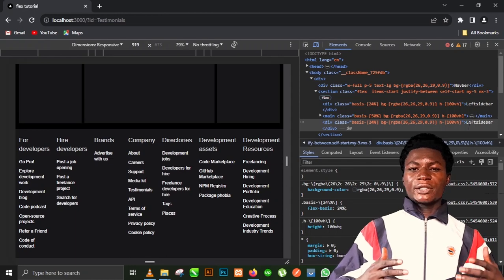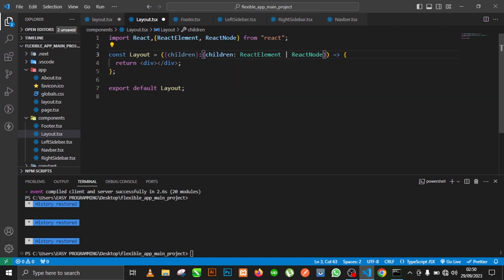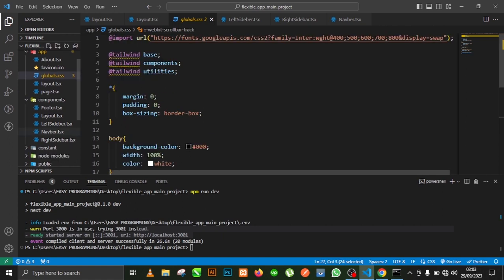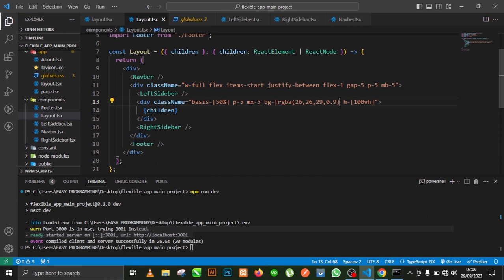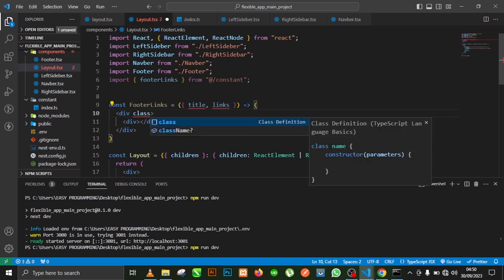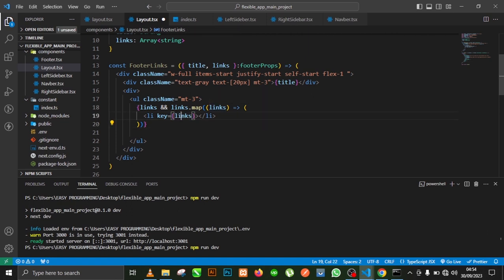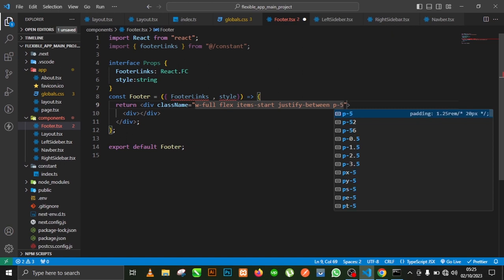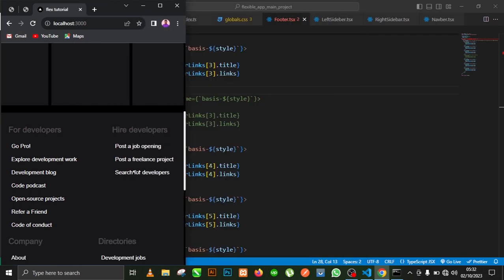Mastering Flex Basis in CSS with Next.js and TypeScript | CSS Layout Tutorial.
Welcome to this comprehensive tutorial where you'll learn how to master Flex Basis in CSS using Next.js and TypeScript. Flexbox is a powerful tool for building responsive and flexible layouts, and we'll dive deep into its capabilities in this video.

In this tutorial, you'll discover:
- The fundamentals of Flex Basis and how it affects the sizing of flex items.
- Practical examples and hands-on demonstrations of using Flex Basis in real-world scenarios.
- Integration with Next.js and TypeScript for creating dynamic web applications.

Whether you're a beginner looking to grasp the basics or an experienced developer seeking to refine your skills, this tutorial has something for everyone.

🔗 Explore the video timestamps:
00:00 - Introduction
02:15 - Understanding Flex Basis
 Hands-on Examples
 Next.js and TypeScript Integration
 Best Practices
 Conclusion

Ready to level up your CSS layout skills? Let's get started!